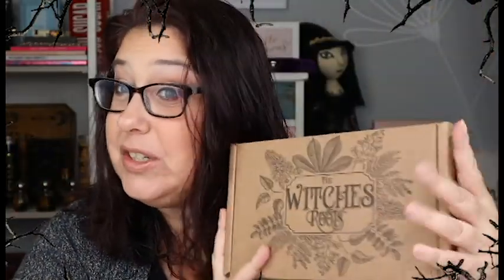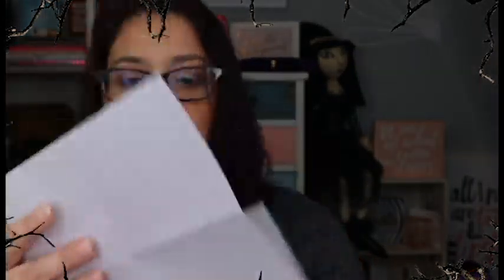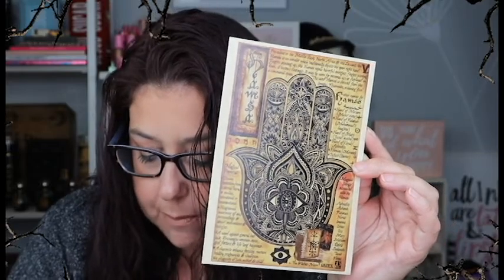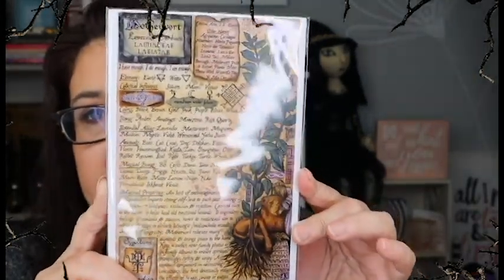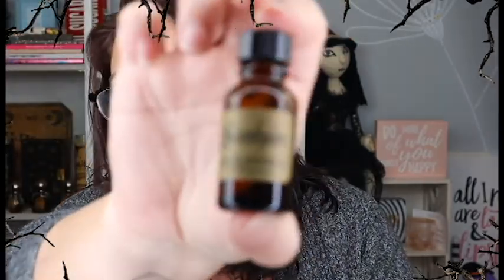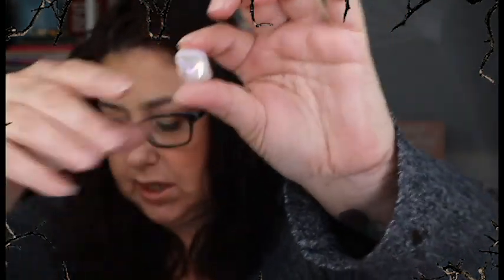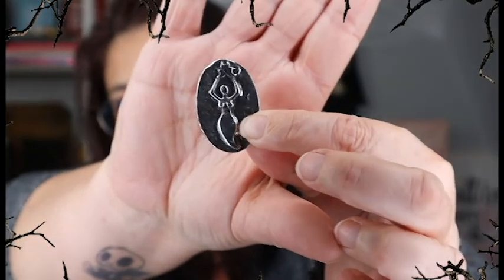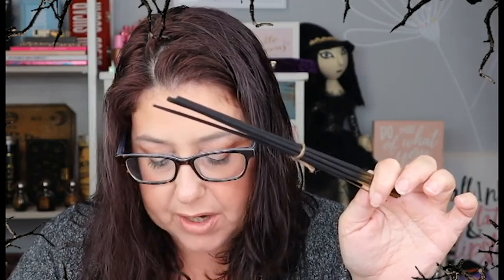The Witches Roots| Witchy Subscription Box| October 2020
The Witches Moon® Subscription (United States)
$29.00

Canada $38.00

International $ 35.00

At The Witches Moon, there are 3 magical subscription boxes to choose from.  These are The Witches Moon, The Witches Bounty and the Witches Roots.

The Witches Moon Box is a Magical Ritual subscription box. The Witches Bounty is a sacred adornment subscription box boasting one of a kind pendants that blow the mind. The Witches Roots is a practical Magick type of box.

Each box has a theme, and the content within the box will reflect that theme.

The Witches Moon is unique, high quality one of a kind item, beautifully packaged and unique in every way. You won't find cheap and nasty or store-bought in these boxes.